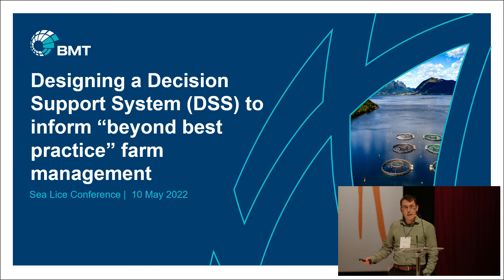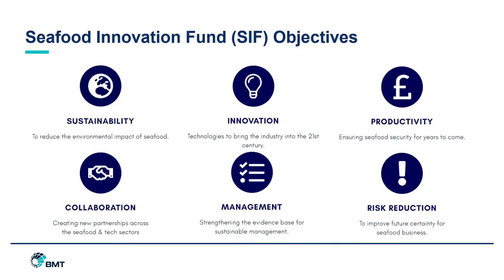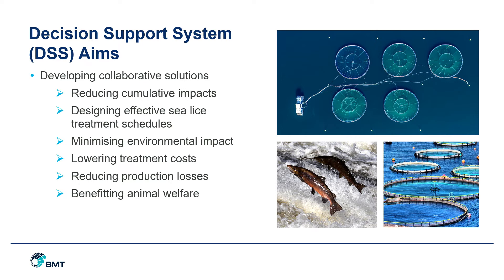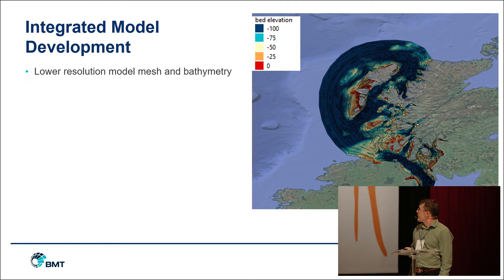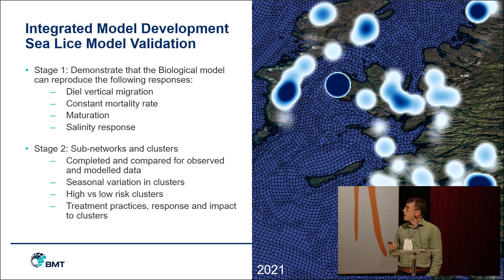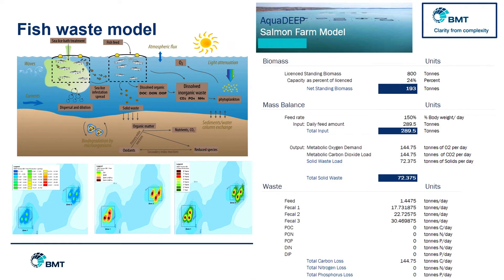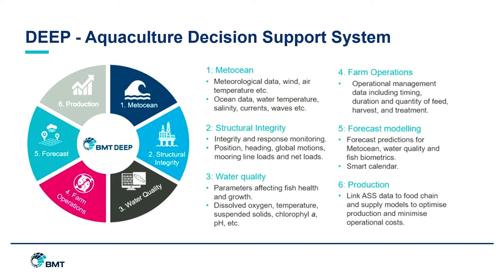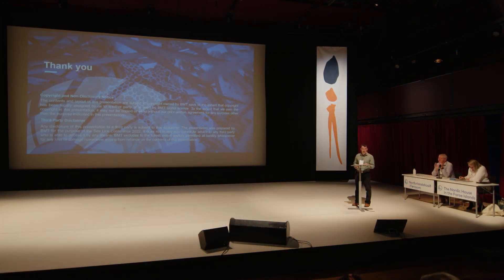SLC 2022: David Vale, Principal Consultant, BMT, UK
Sea Lice Conference International 2022, Tórshavn, Faroe Islands, 9-13 May
- MODELLING AND EPIDEMOLOGY SESSION, part 2
Chairs: Crawford Revie & Karin K. Boxaspen

Original author:
- Emma McCall, Engineer, BMT, UK
- David Vale (placeholder)

Presentation subject:
Designing a Decision Support System to inform “beyond best practice” farm management.